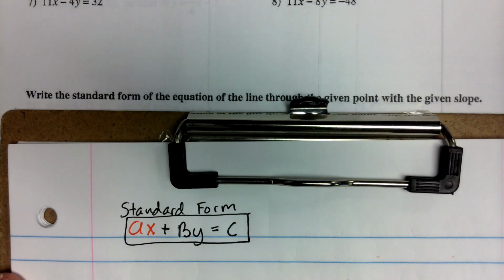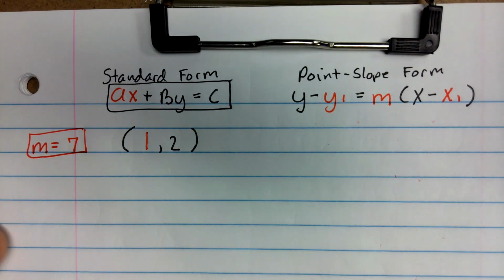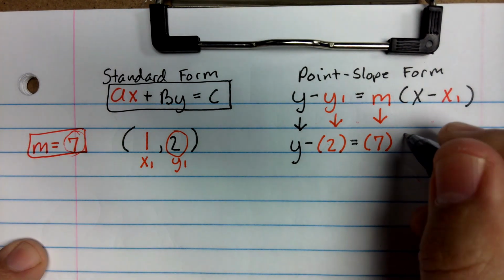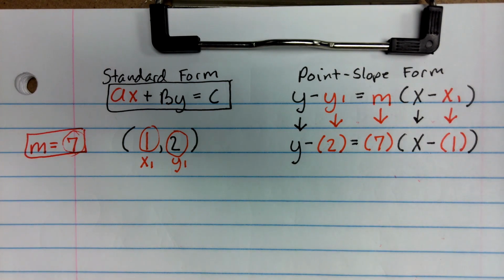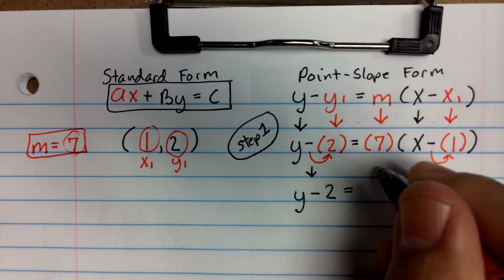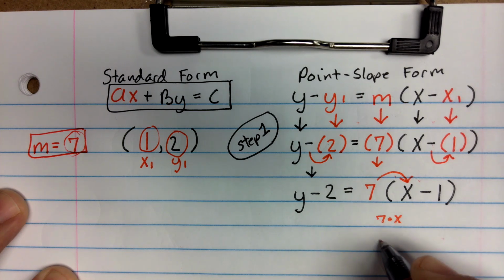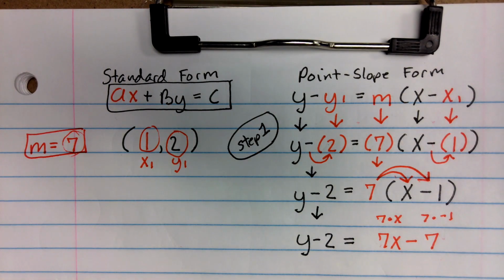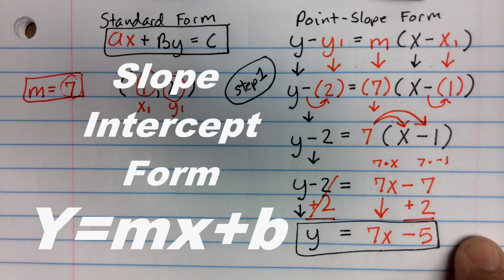Slope-Intercept from a point and slope